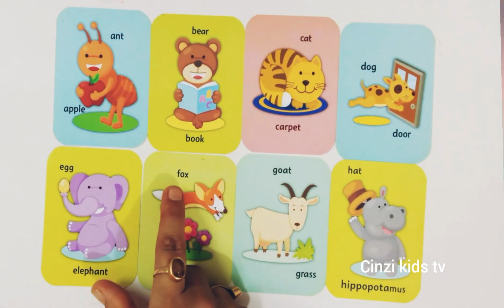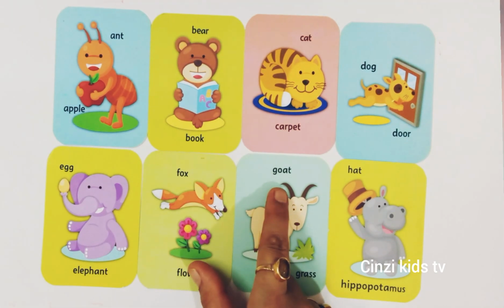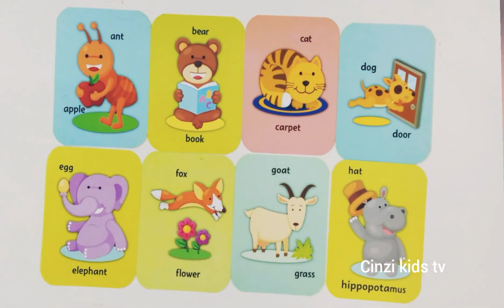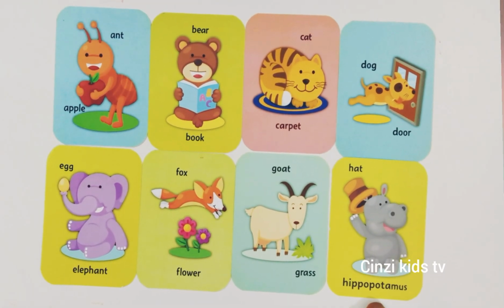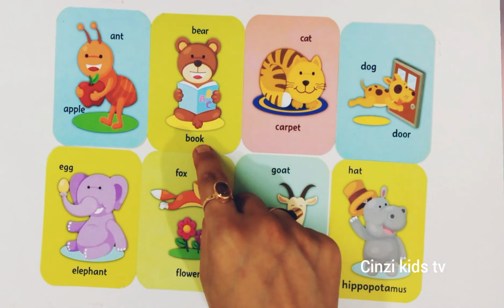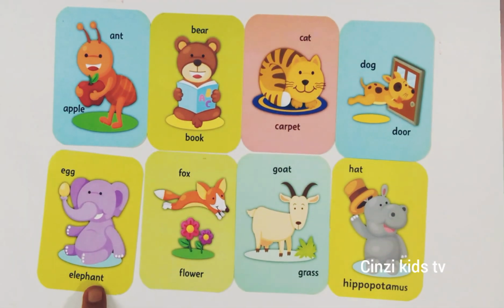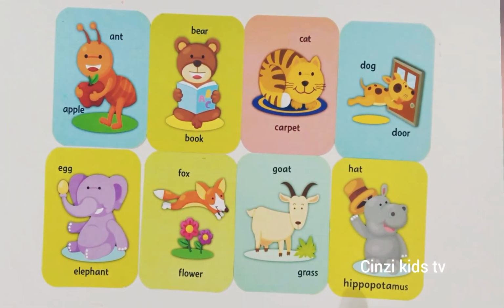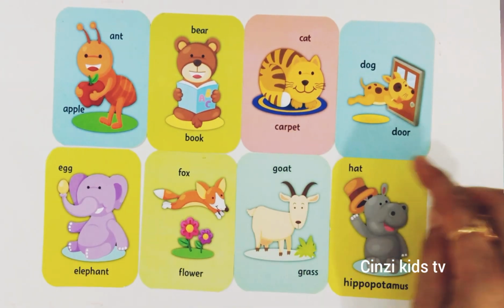ABCD|A for apple B for ball|Abcd alphabets|kids rhymes|educational video|preschool learning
A to Z kids Alphabets

learn a-z alphabets abc phonics song learn a for apple b for ball alphabets for kids and toddlers basic english learning for kids
numbers counting 123 shapes for kids and toddlers ABC phonics song preschool learning abcd song abcd numbers kids video
abcd kids rhymes a for apple b for ball educational video cinzi kids tv nursery rhymes